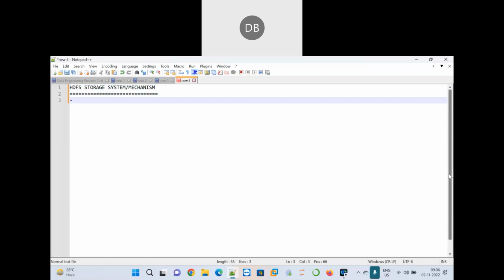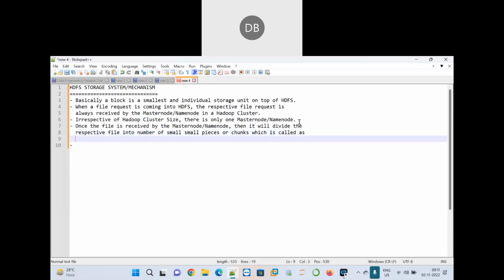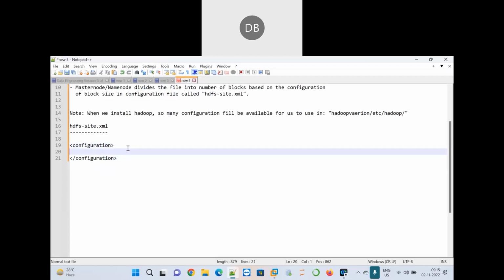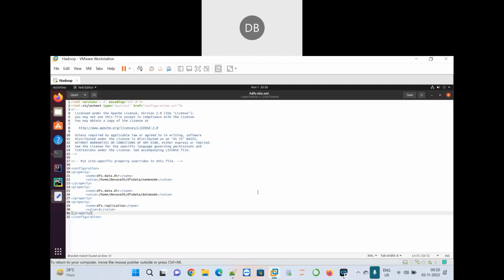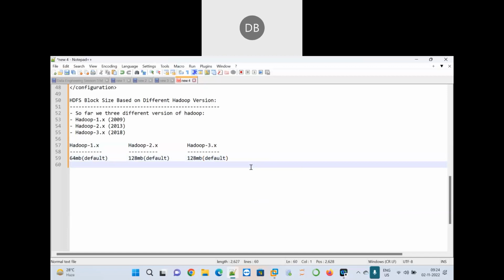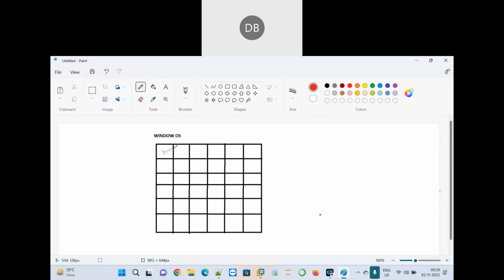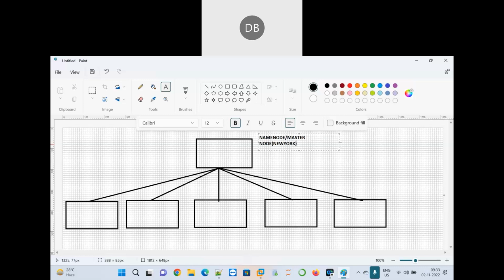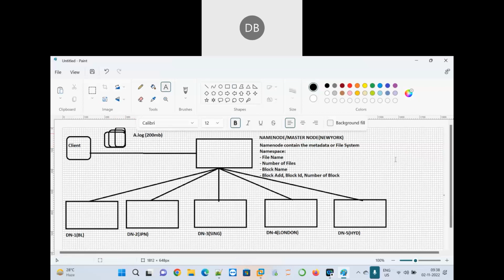Data Engineering Session 9 Part 1